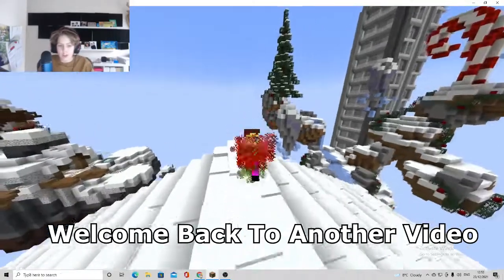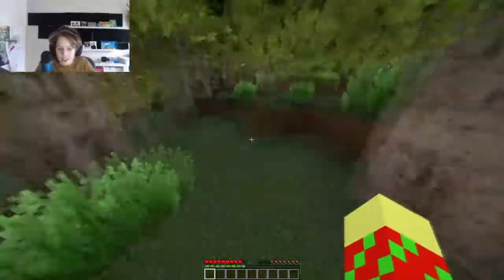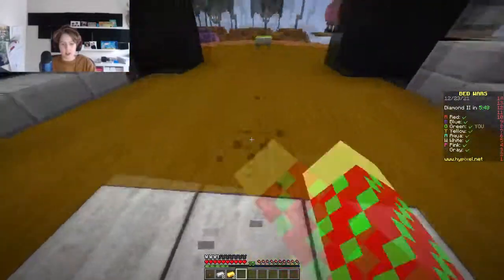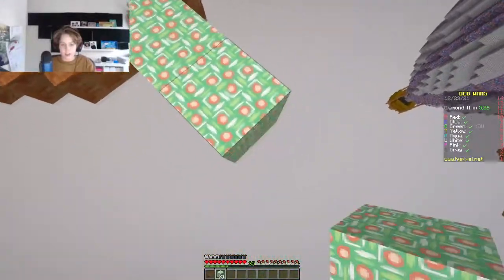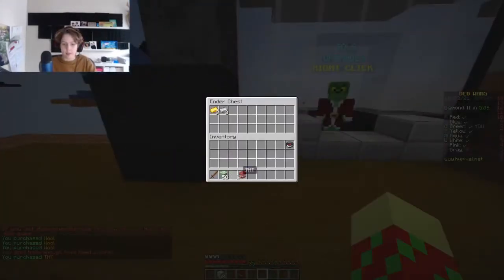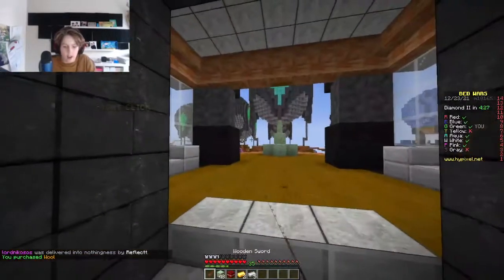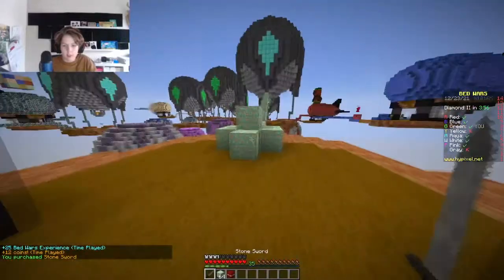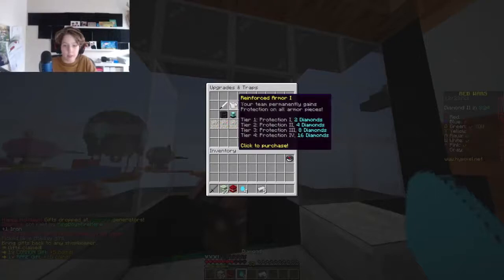Bedwars But Its Realistic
In this video i play bedwars with a texture pack that makes every block look realistic.